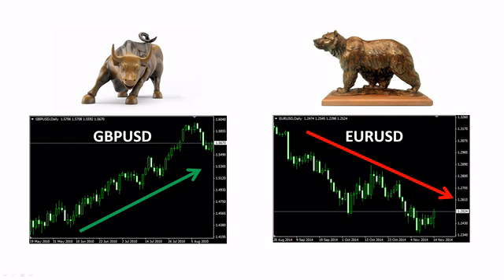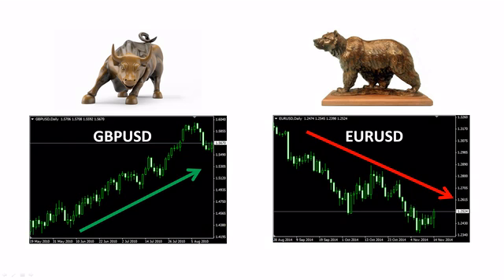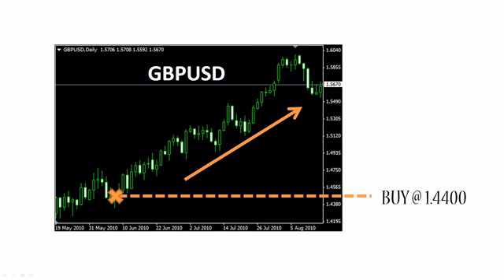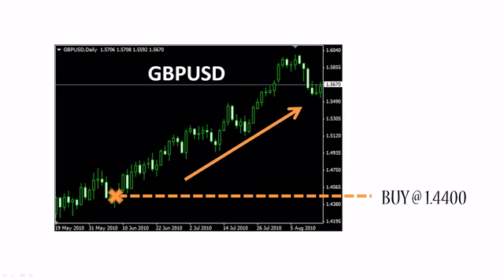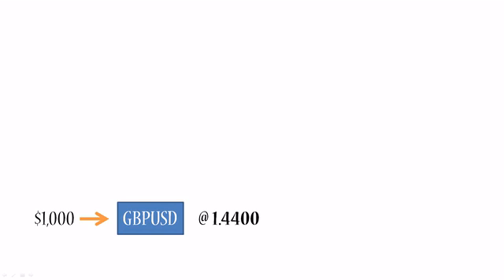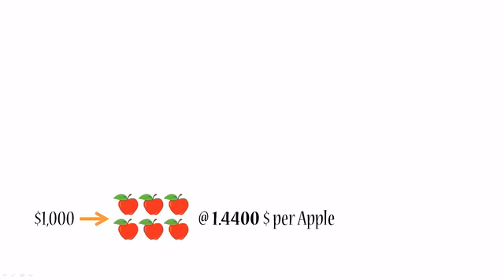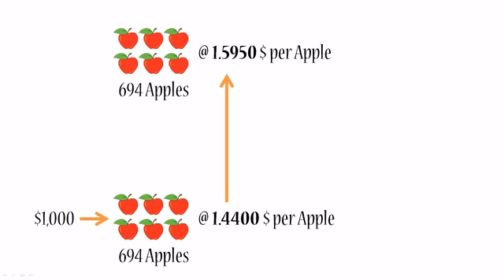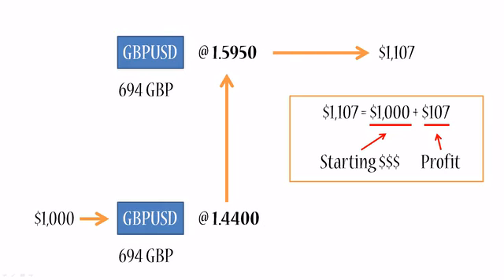February 17, 2021